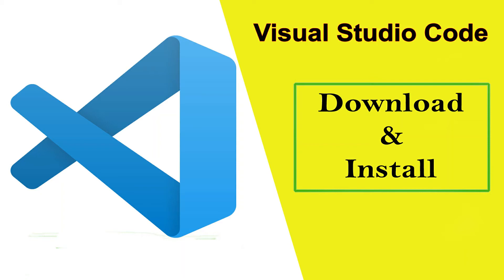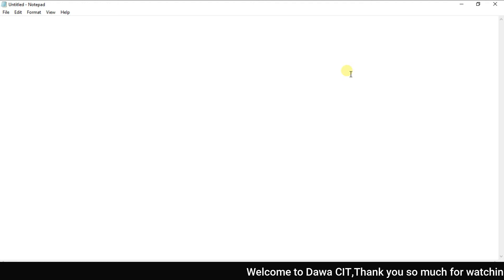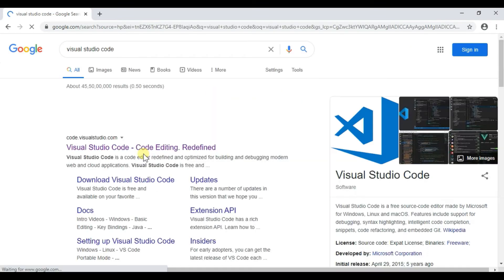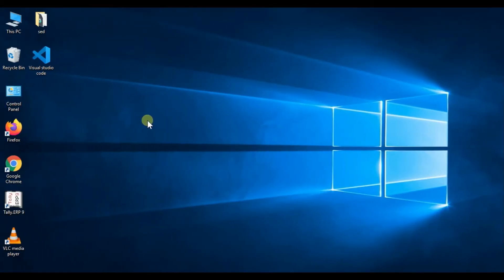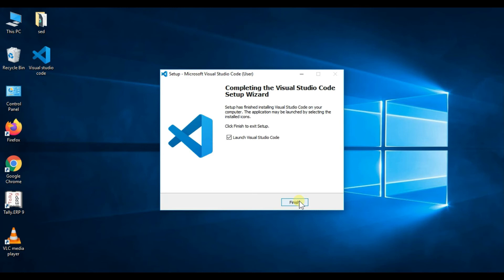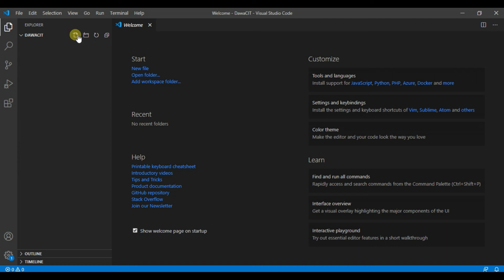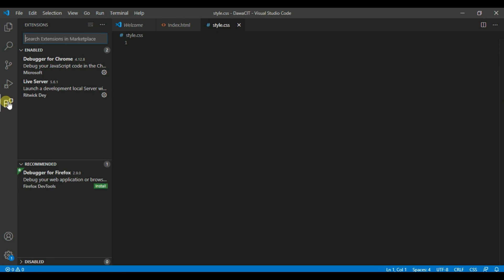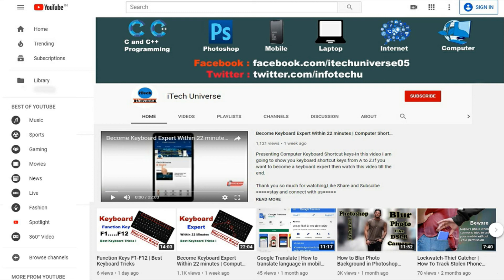HTML Tutorial 2-Download and Install Visual Studio Code 2020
Welcome to the session on HTML Tutorial-In this video I am going to show you How to download & install Visual Studio Code
Visual Studio Code is a lightweight but powerful source code editor which runs on your desktop and is available for Windows, macOS and Linux. It comes with built-in support for JavaScript, TypeScript and Node.js and has a rich ecosystem of extensions for other languages (such as C++, C#, Java, Python, PHP, Go) and runtimes (such as .NET and Unity).

html tutorial
learn html
html5 tutorial
html tutorial point
html tutorial for beginners
css3 tutorial
html css tutorial
html javatpoint
Learn Coding